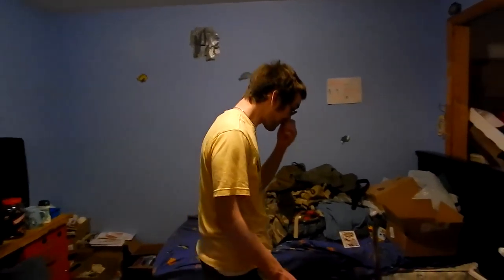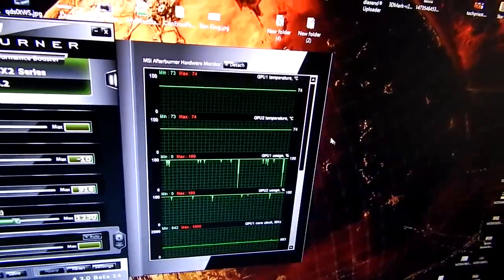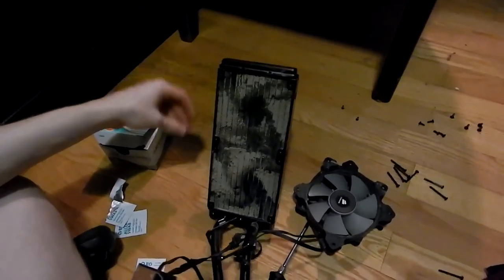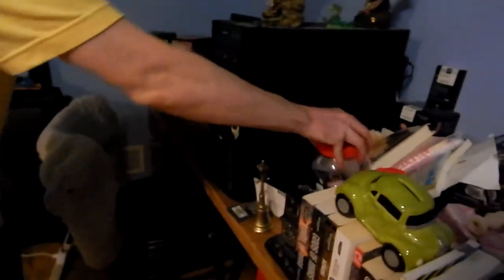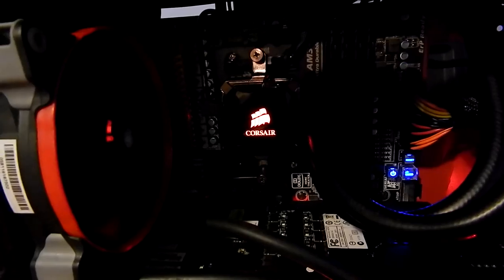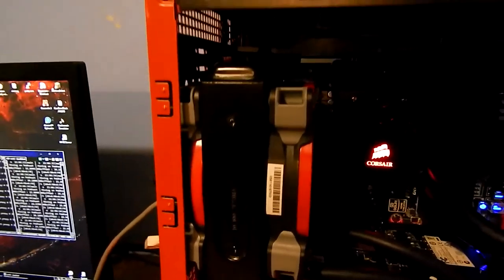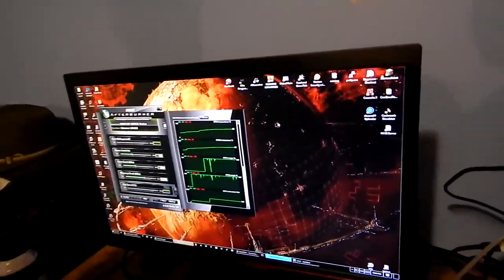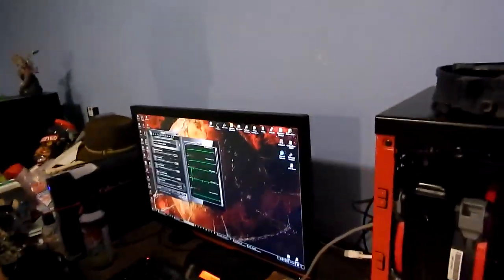Grateful42's Computer Maintenance & Radeon R295X2 Radiator Fan Upgrade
Today we goof off, upgrade the GPU radiator fans and clean the radiators.